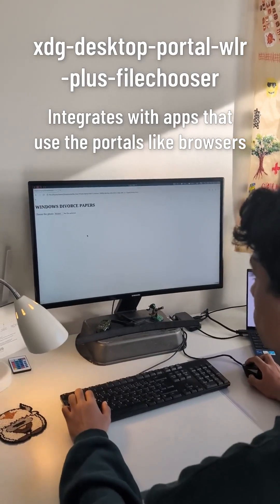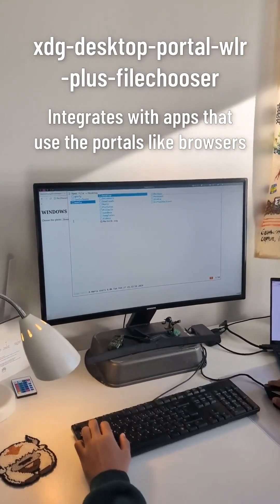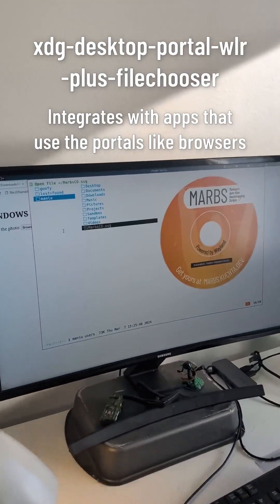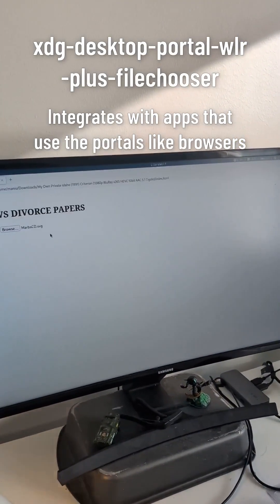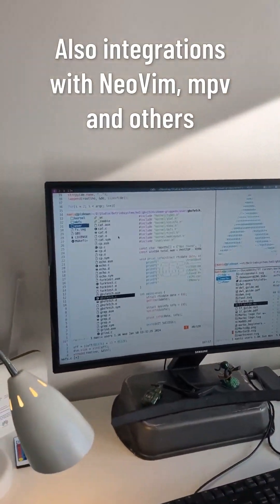Why would you want to use MARBS over other DEs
Check the project out at marbs.kuchta.dev